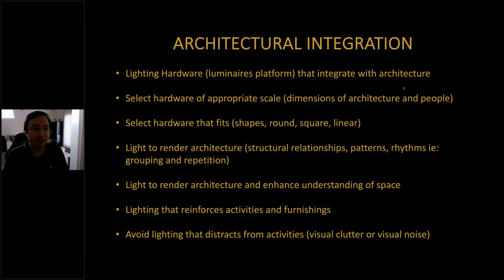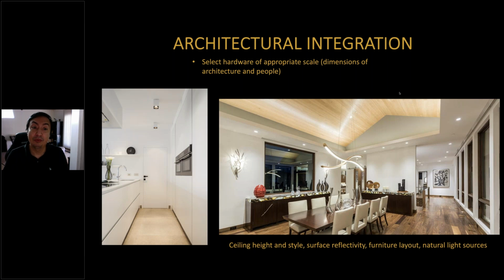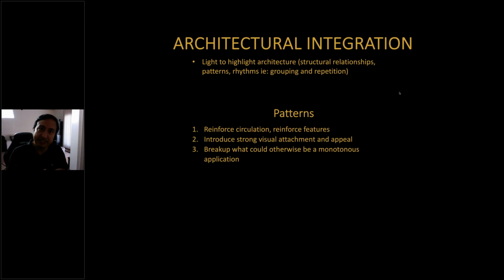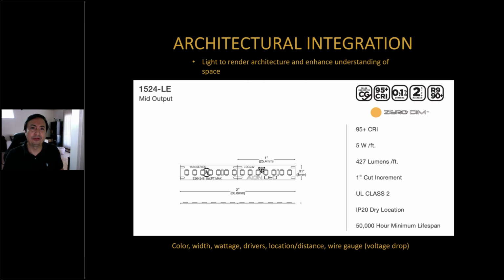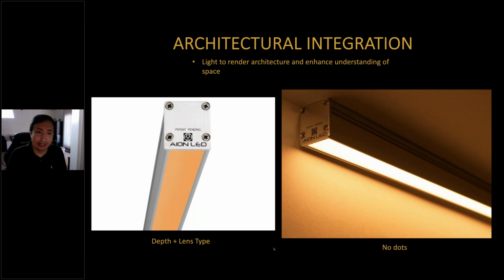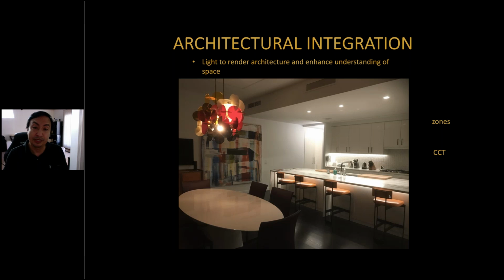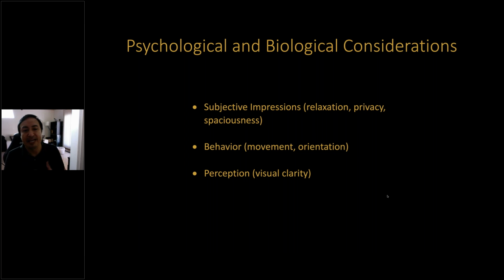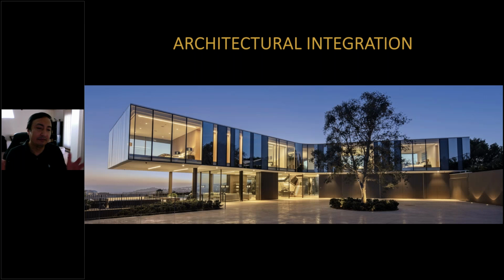Lighting Design Part 2 Offering a Complete Lighting Solution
Learn how the fixture solutions available through Thea will allow you to provide all the fixtures on a job.